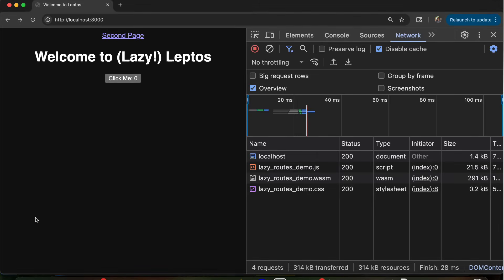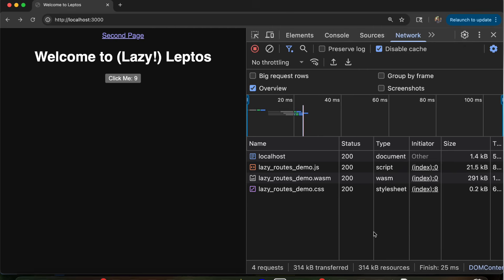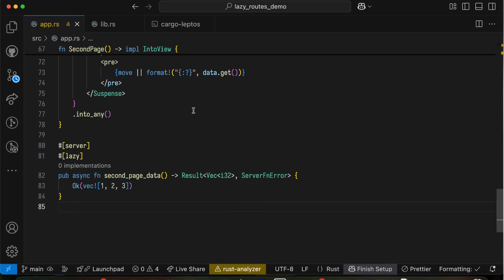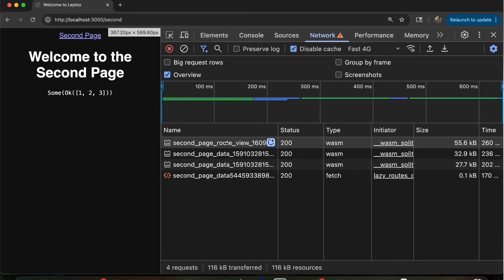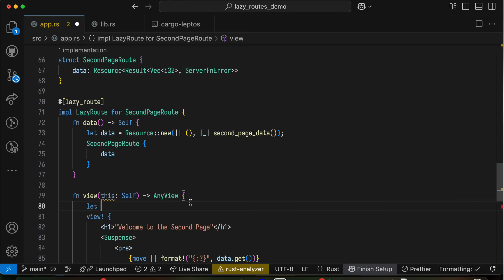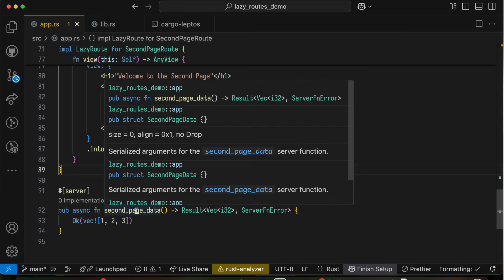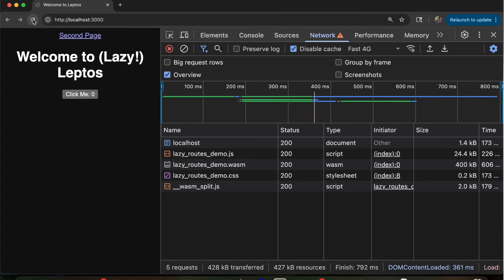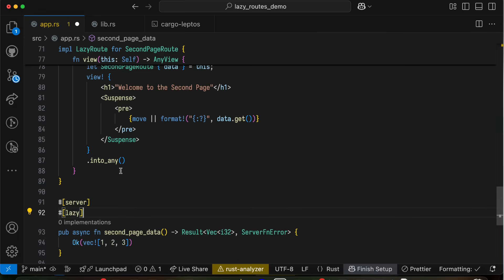Lazy Leptos: WASM code splitting for fun and profit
JavaScript web applications minimize initial load times by splitting your application code into multiple bundles, which can be lazily loaded as you navigate around the site. Historically, apps compiled to WebAssembly (WASM) from languages like Rust have not had the same ability.

This video shows off some newly-released features of Leptos, a framework for developing interactive web applications in Rust, which allow WASM binary splitting and lazy-loading for the first time.